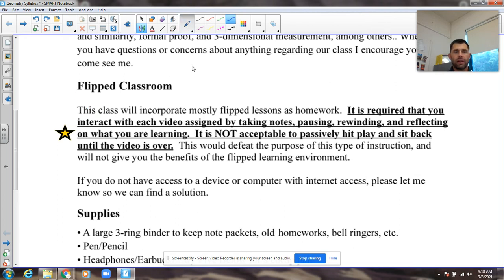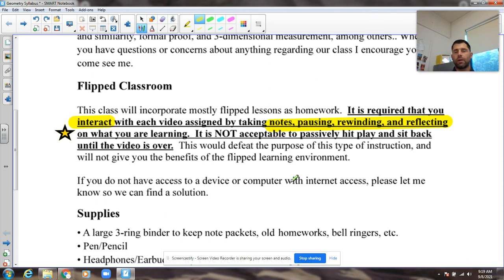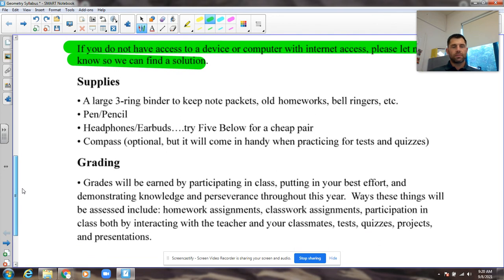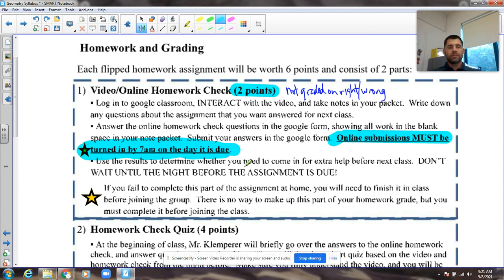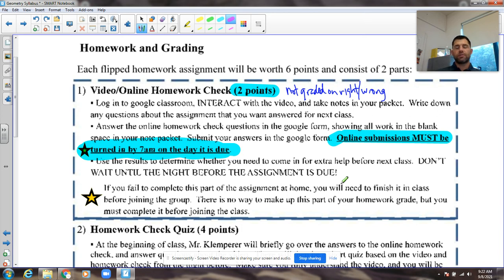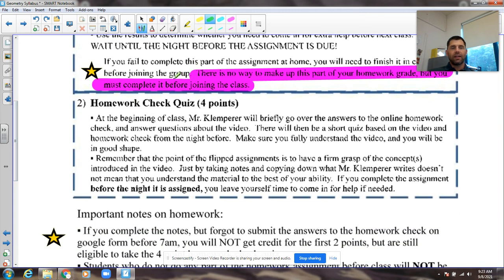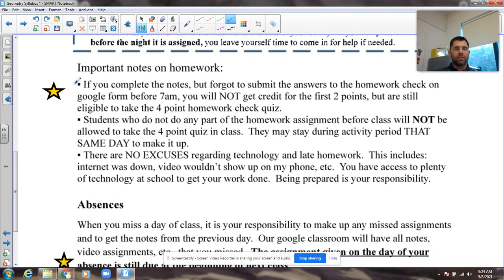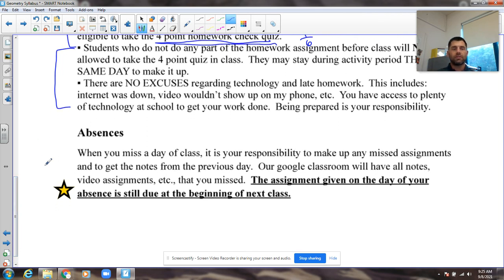Geometry Syllabus Flipped Video